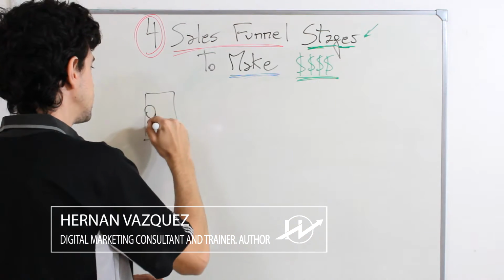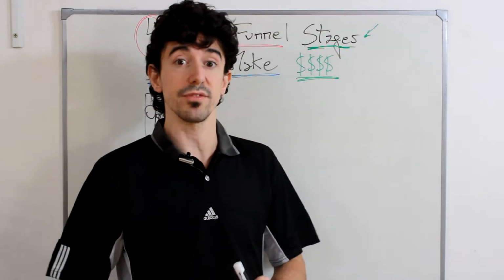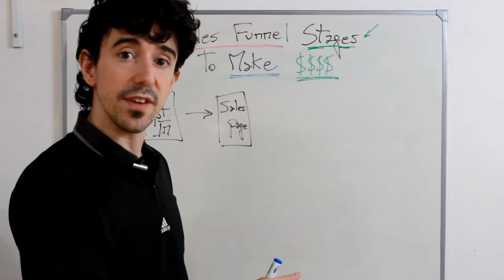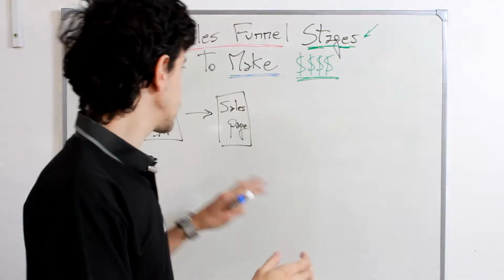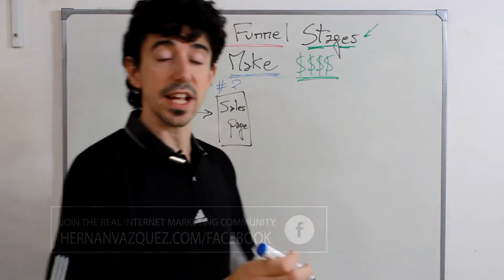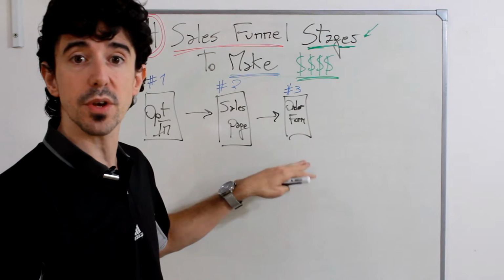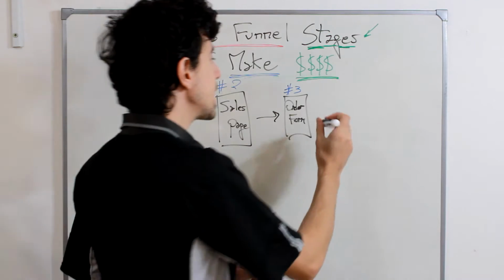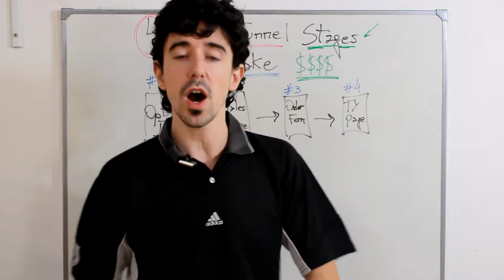[TUTORIAL] Super Simple 4 Stages Profitable Sales Funnel 🚀👌💰 - Hernan Vazquez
Learn how this super simple 4-stages sales funnel can take your business to the next level this year.

➡️ Get a copy of my latest book here: "How to Get More Clients Without Spending More On Advertising"